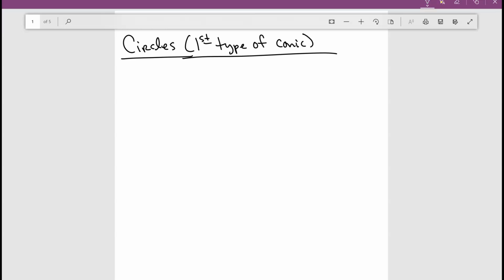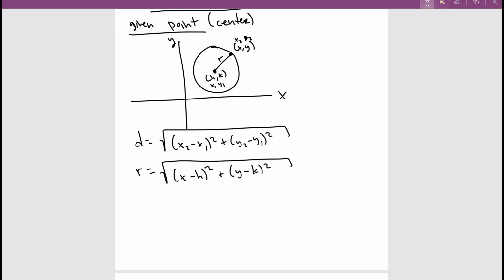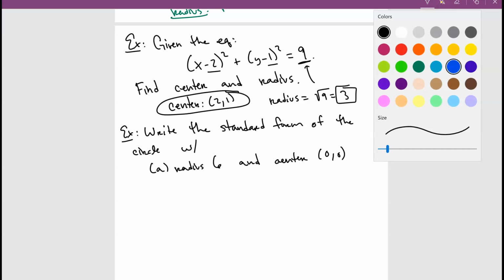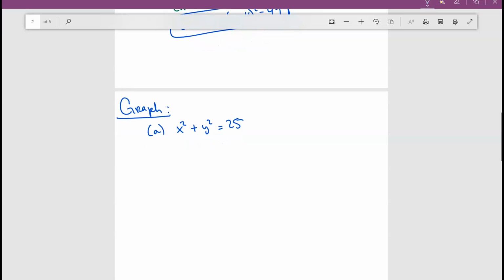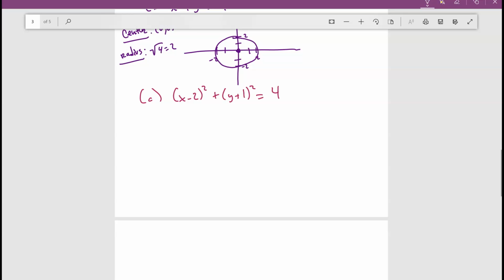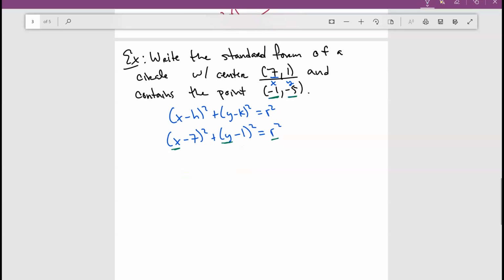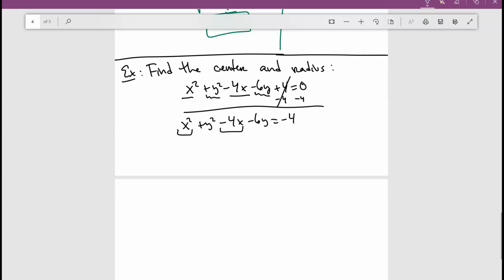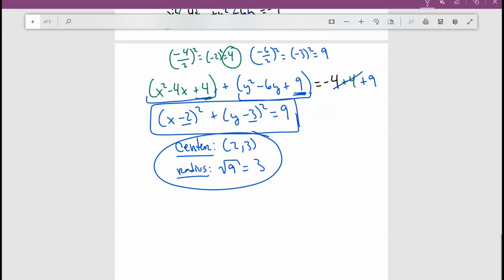Math 96: Conic Sections-Circles